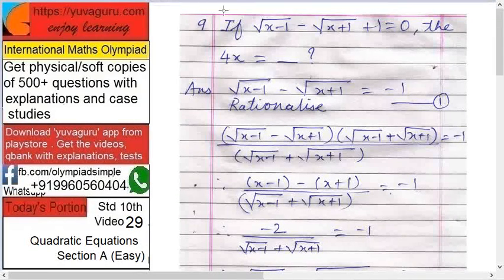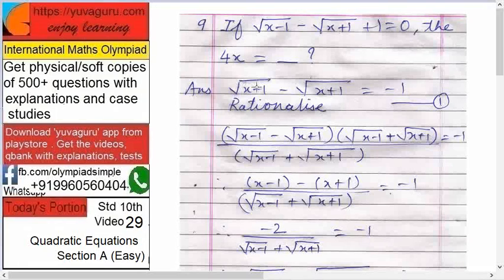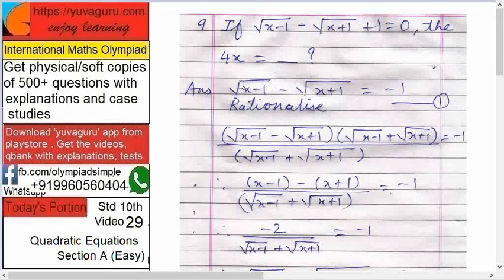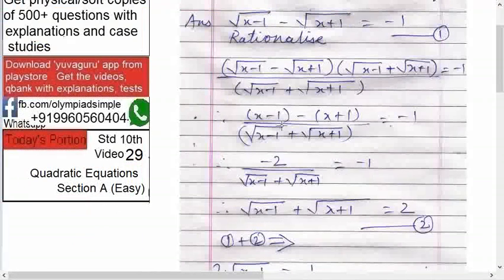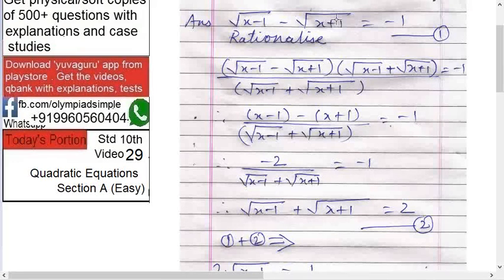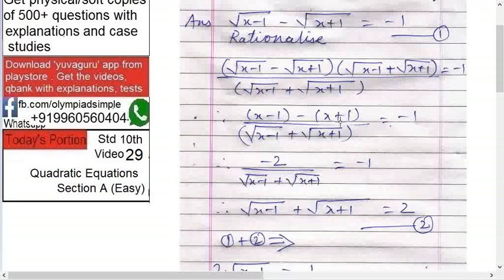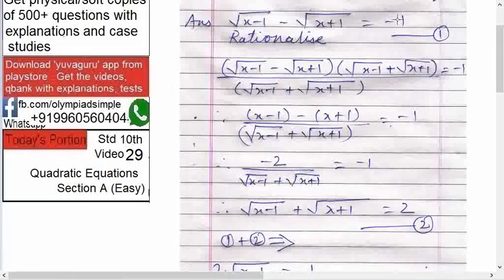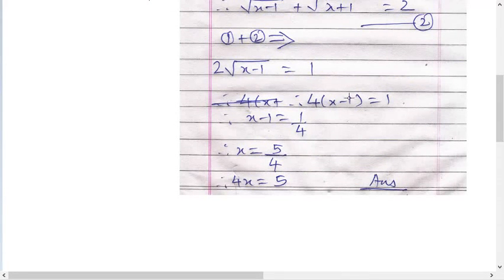29IMO Int Maths Olympiad Video Std 10 Quadratic Equations freeVideo1 by Vishal Mantri